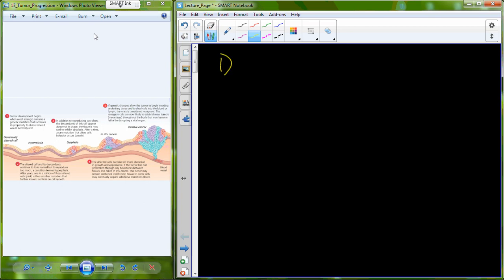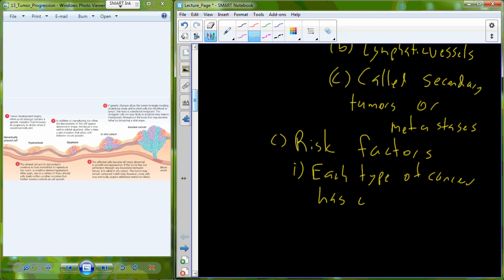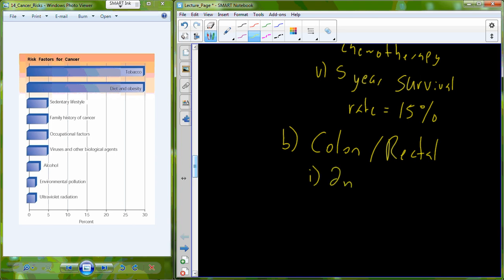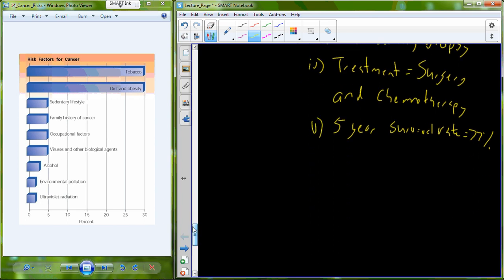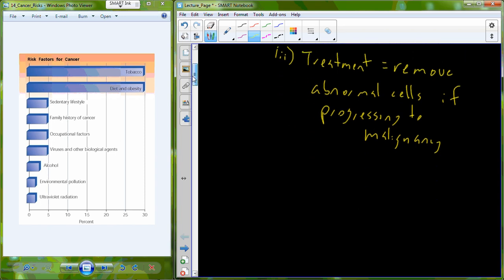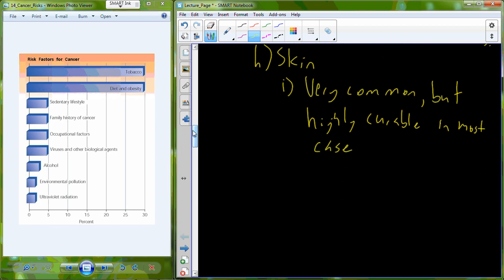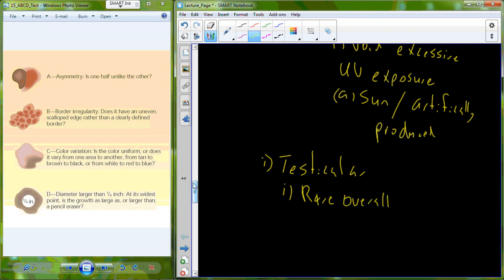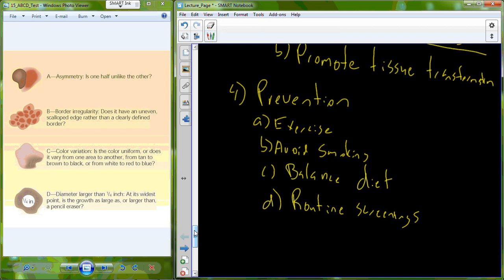ES 102 Lecture 5 Cancer